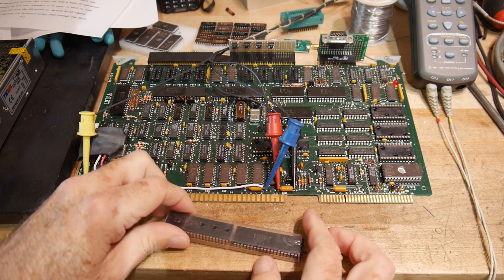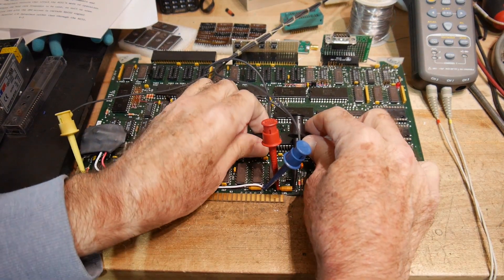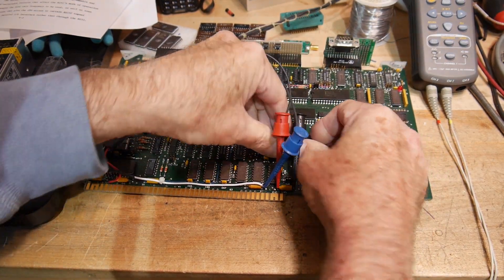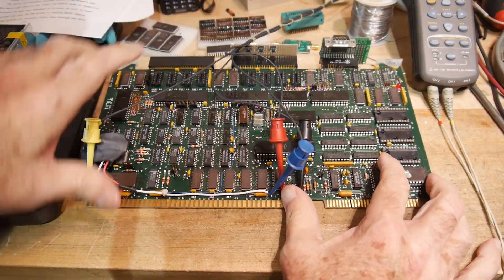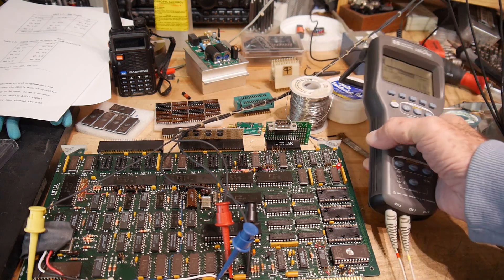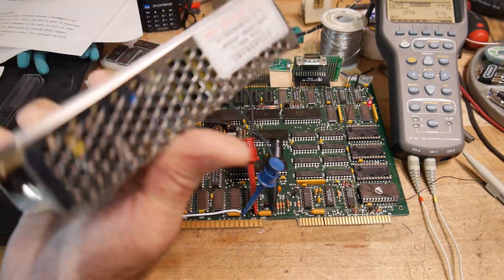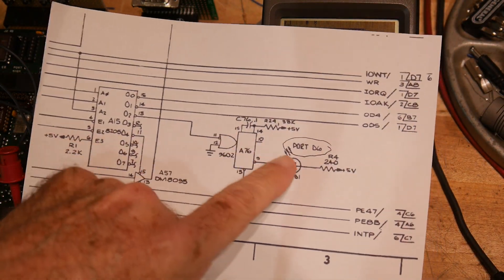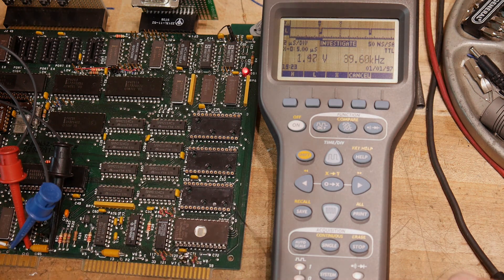#314 Intel 8080 SBC 80/20 Single Board Computer Fixed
episode